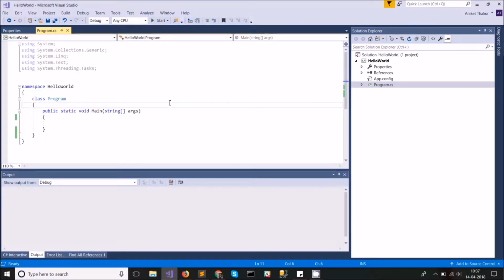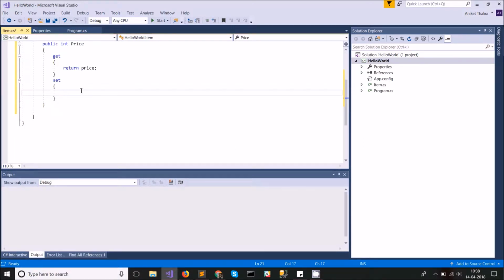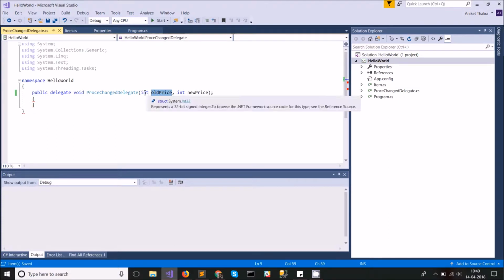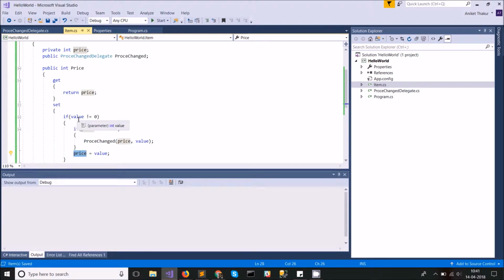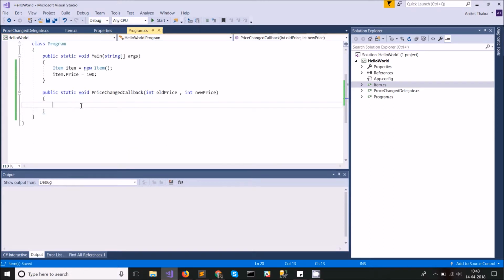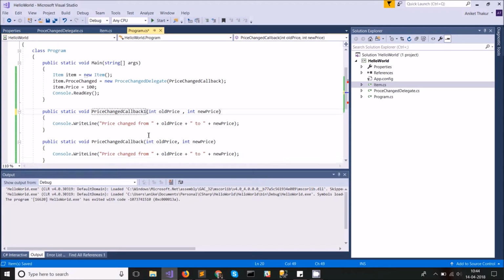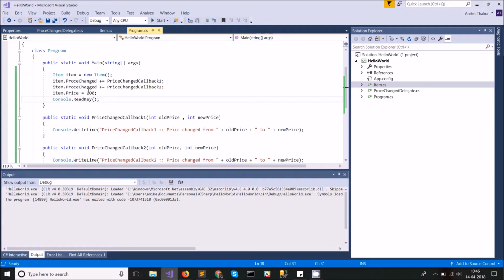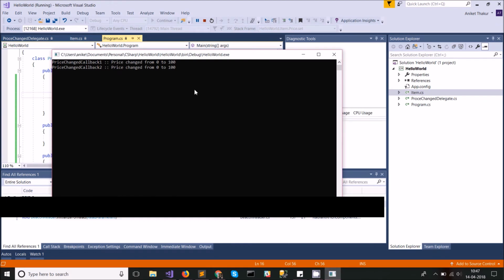Understanding how delegates work in C#